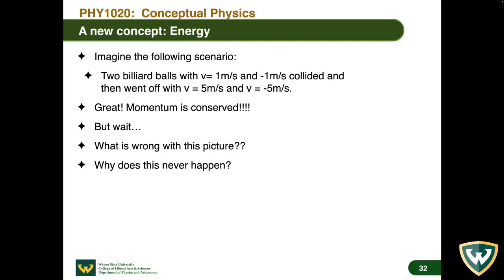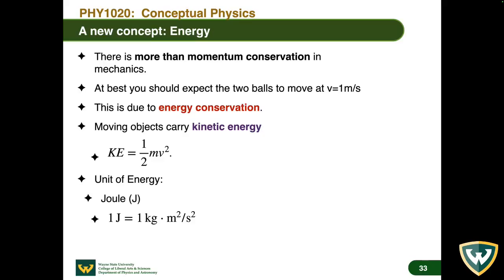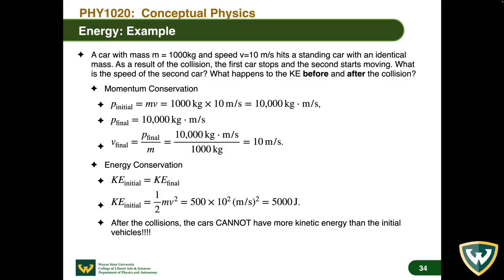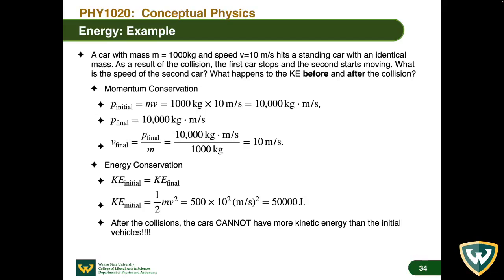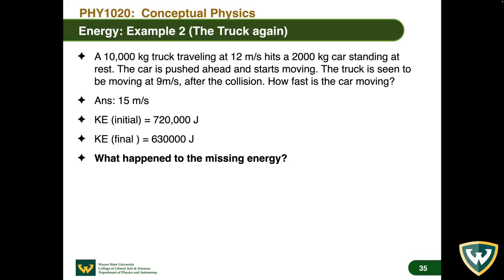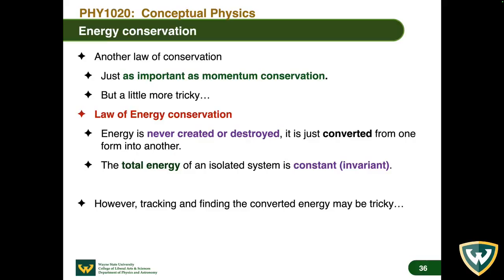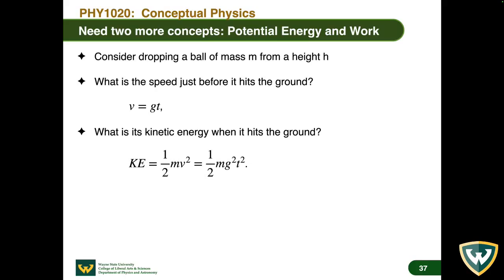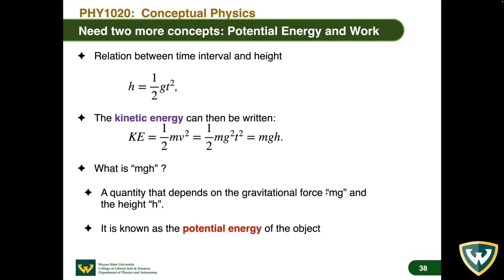PHY1020 Week 3 Part3